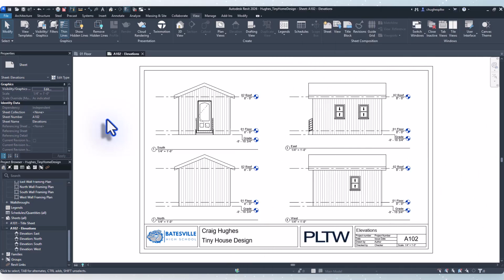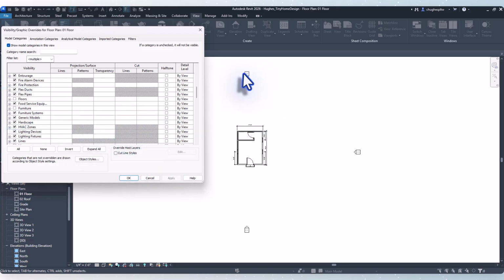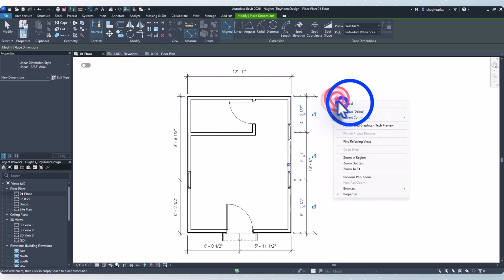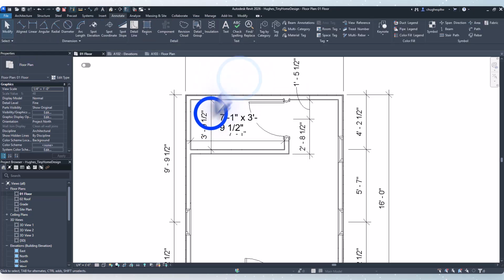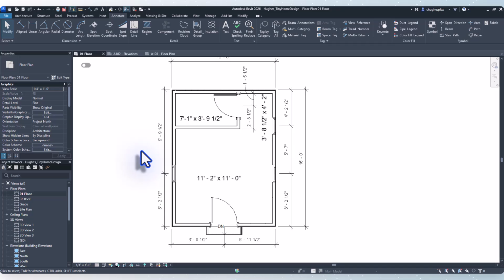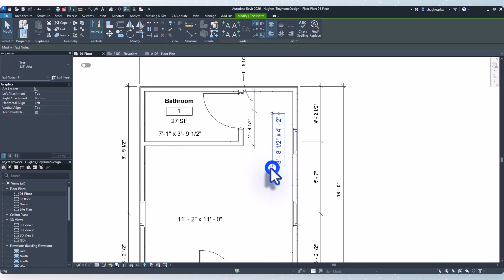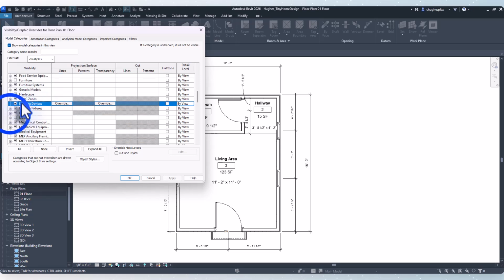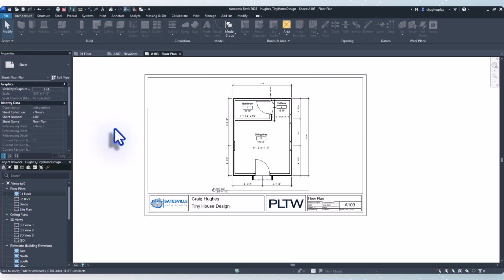PLTW CEA - Revit 2026 - Tiny Home - A103 Floor Plan